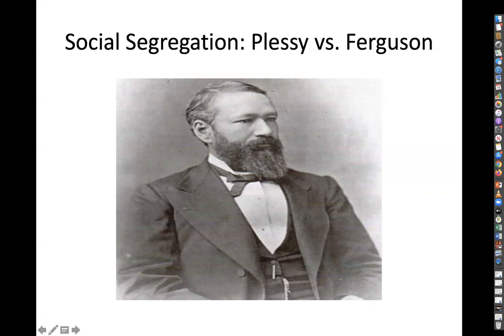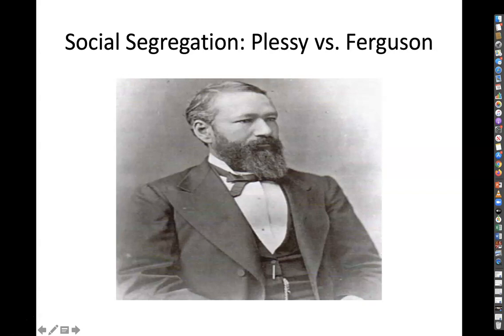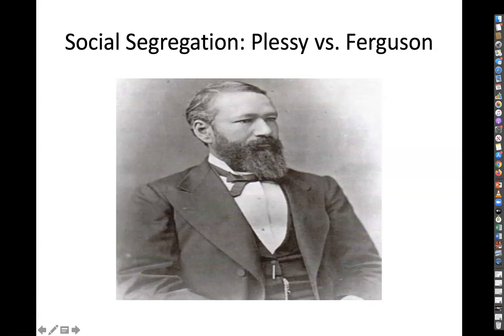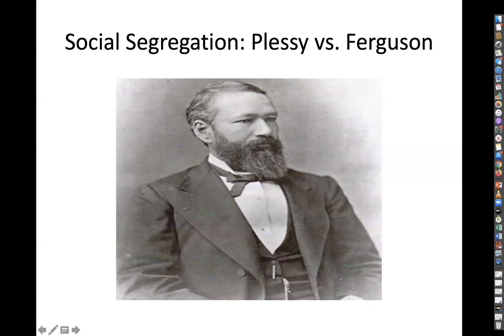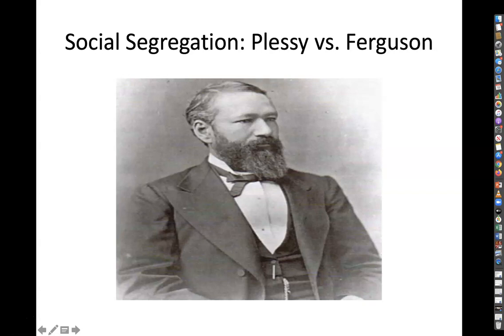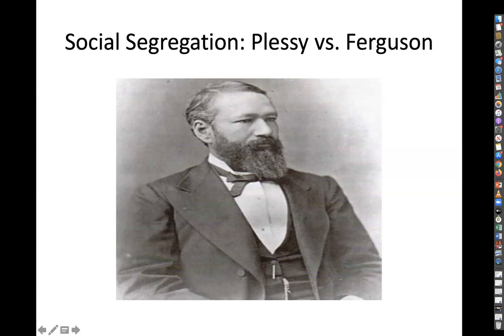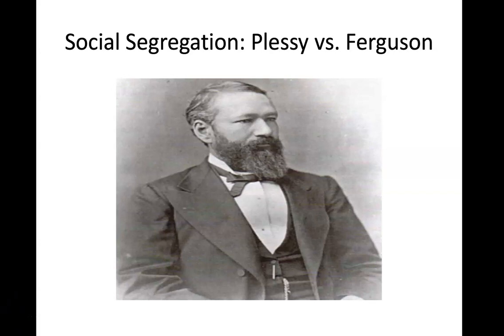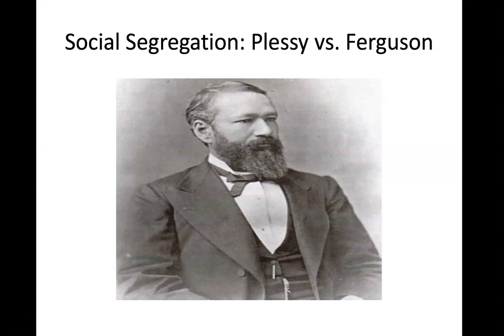the jim crow south 3